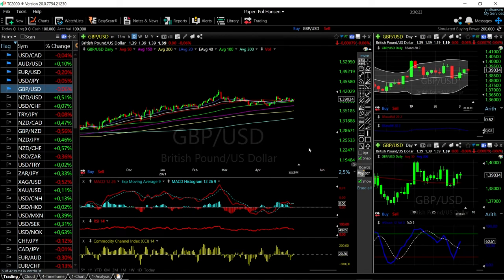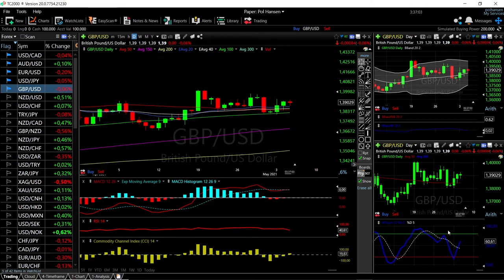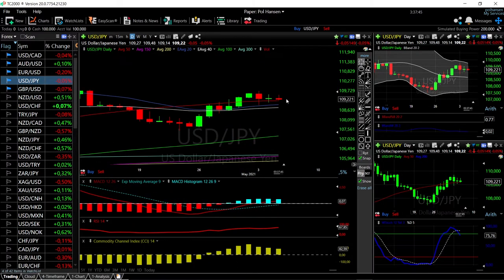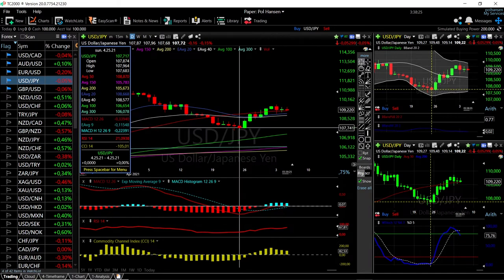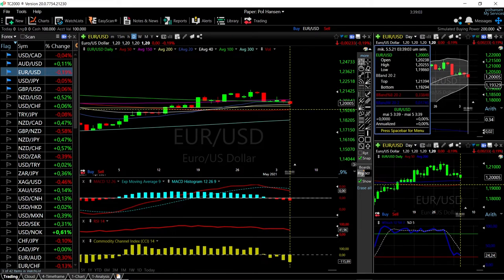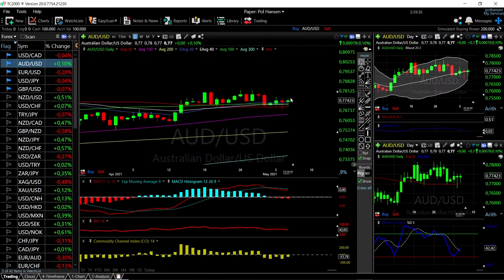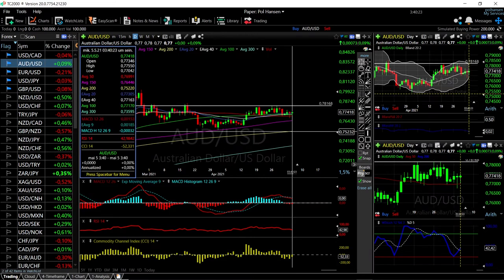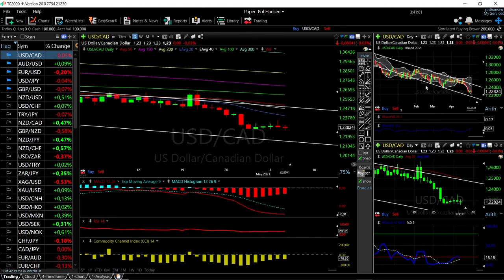EUR/USD, GBP/USD, AUD/USD, USD/JPY and USD/CAD forecast for May 06, 2021